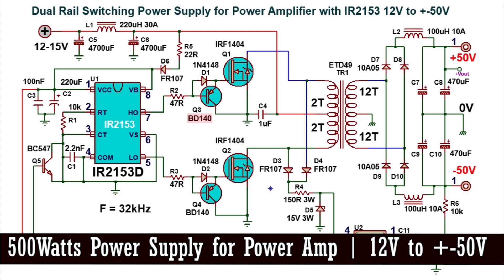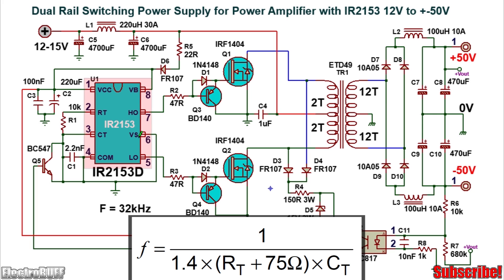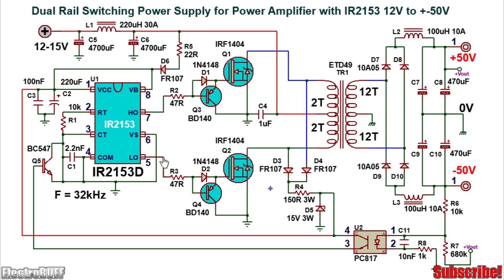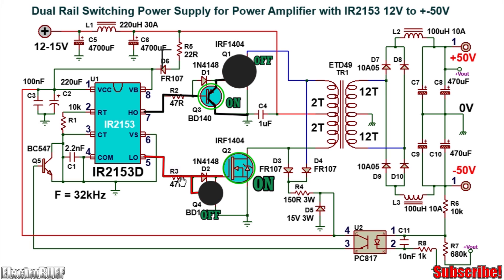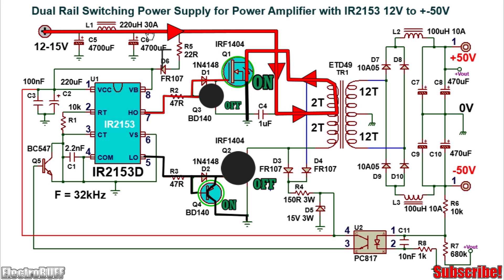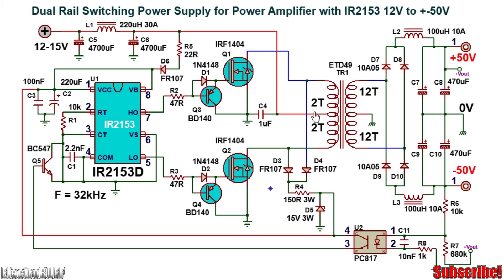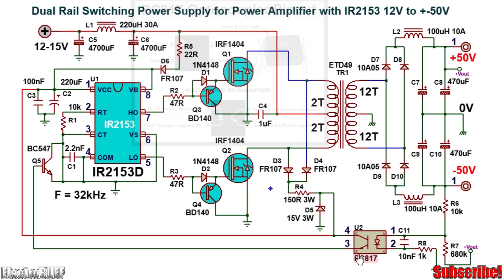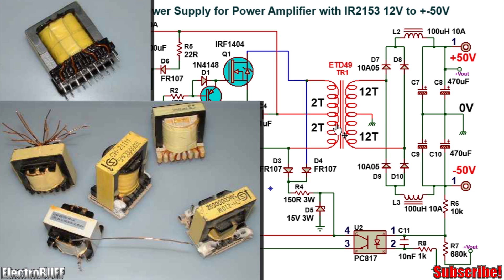IR2153 Switch Mode Power Supply For Power Amp, 500W, +-50Volts Dual Rail Output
Today I’ll share with you an IR2153 based Switch Mode Power Supply with a +-50V dual-rail output voltage for an audio power amplifier. Overall, the circuit is kept as minimalist as can be while preserving its reliability and output capability of 500 watts no problem. I hope you enjoy and learn something new.

Time Stamps:
0:10 Intro
0:35 Input Supply
1:10 IR2153 IC Operation basics
2:35 How the Circuit works
5:55 Half Bridge Working Principle
7:26 Outro